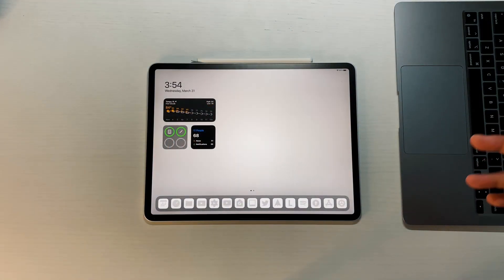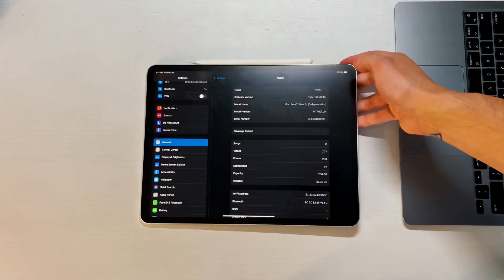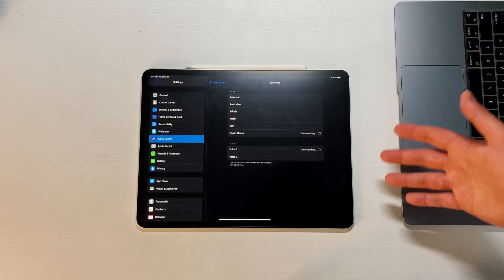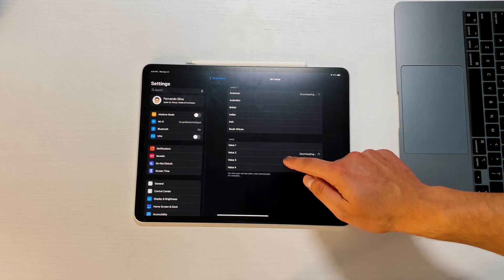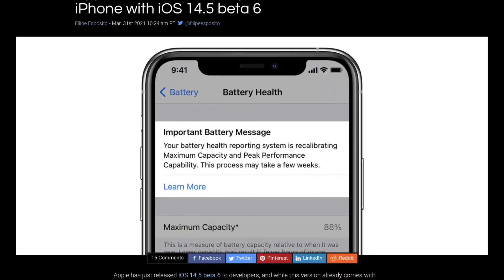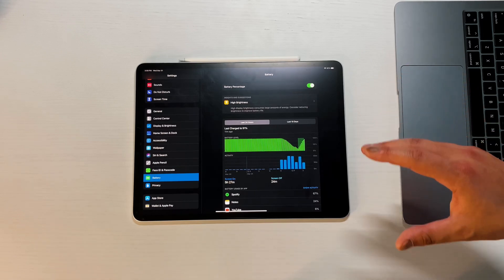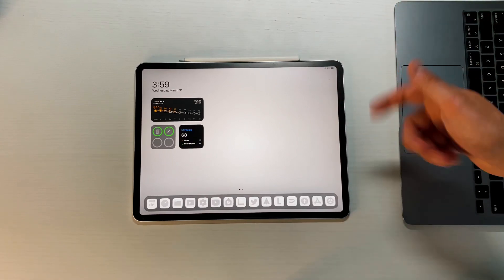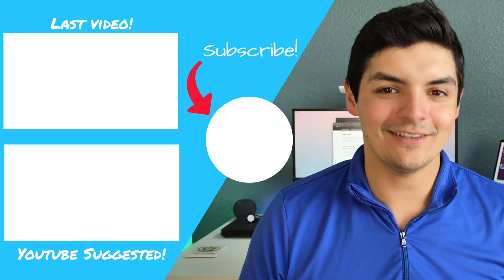iPadOS 14.5 Beta 6: Everything You Need To Know!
Apple dropped ANOTHER iPadOS 14.5 Beta update! They added some cool new siri voices as well as some other goodies!